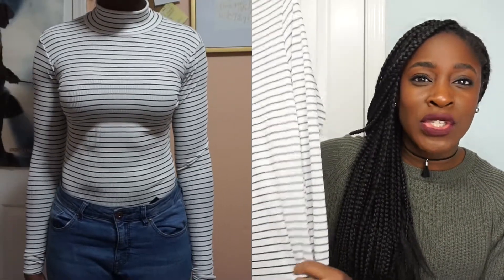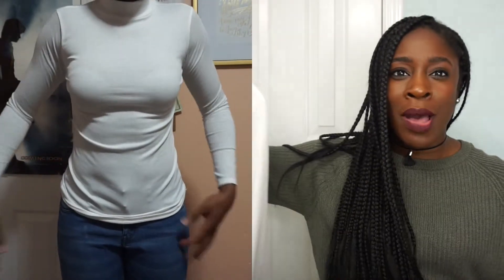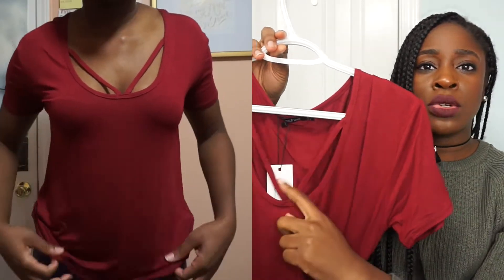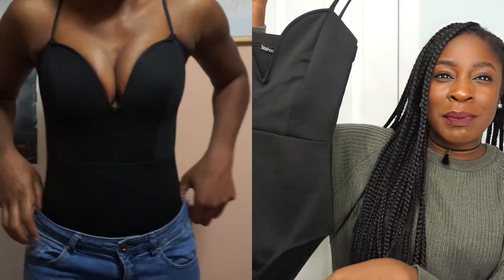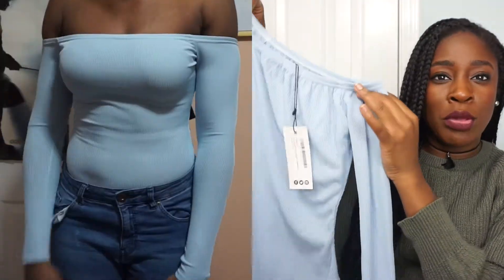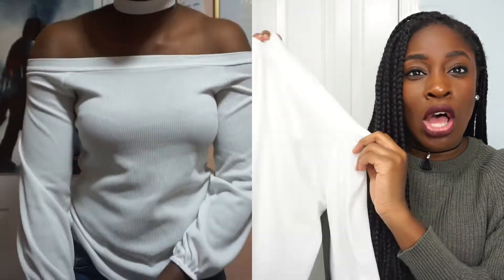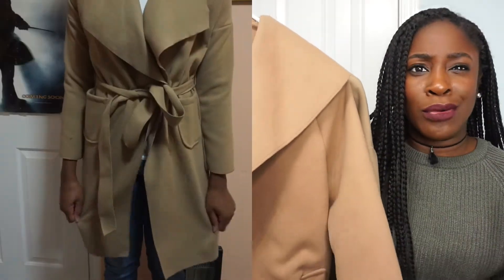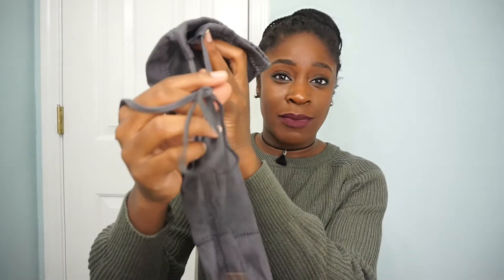BOOHOO FALL/WINTER TRY ON HAUL | NKENNA ROSE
SIZES:

-Katie Overhead Hoody - SIZE M
-Lacey Turtle Neck Rib Knit Jumper - SIZE 10
Petite Frances Lace Up Hooded Sweat - SIZE 4
-Tall Magan Stripe Rib Bodysuit - SIZE 10
-Molly Choker Detail Sweatshirt - SIZE 10
-Sadie Block Heel Tie Back Over The Knee - SIZE 10
-Lara Off The Shoulder Body - SIZE 6
-Maddie Plunge Strap Body - SIZE 6
-Isobel Plunge Neck Strappy 3/4 Sleeve T-Shirt - SIZE 6
-Frances Rib Off The Shoulder Longsleeve Body - SIZE 6
-Eva Strappy Front Oversized Tee- SIZE 8
-Kate Belted Shawl Collar Coat - ONE SIZE
-Vanessa Parka With Faux Fur Trim Hood - SIZE 10
-Darcy Rib Off The Shoulder Top With Choker - SIZE 8

LIPSTICK I'M WEARING:
HAIR I'M WEARING:

CODE:   NKE25

CITYCOLOR COSMETICS
"NKENNAROSE"

LEBANON,GA 30146